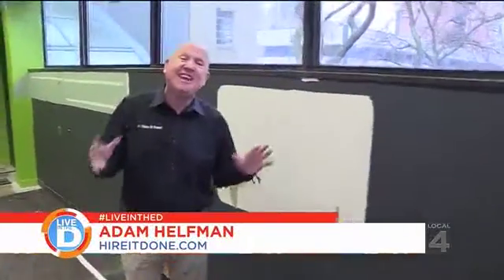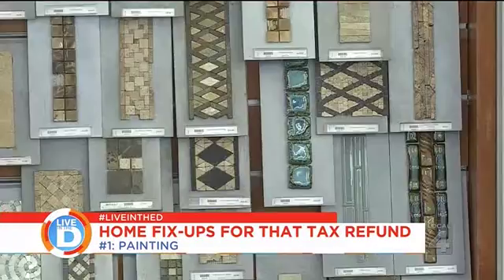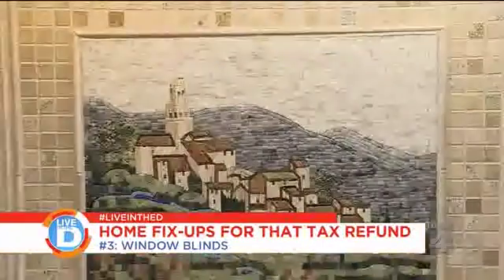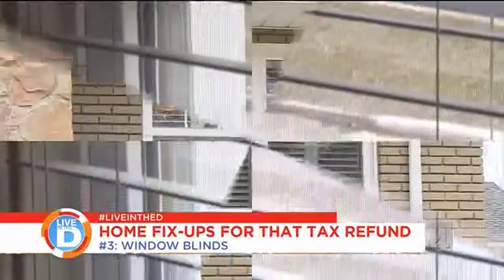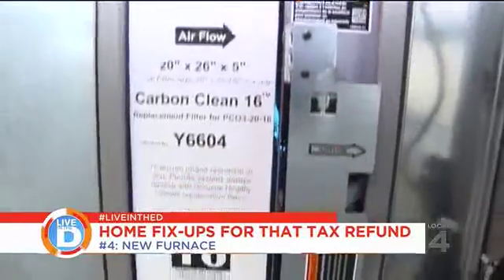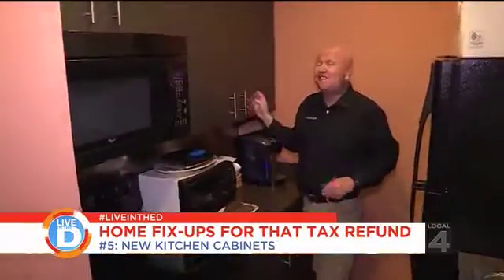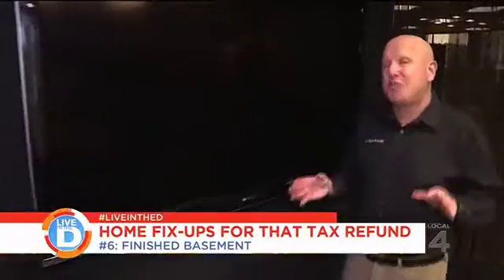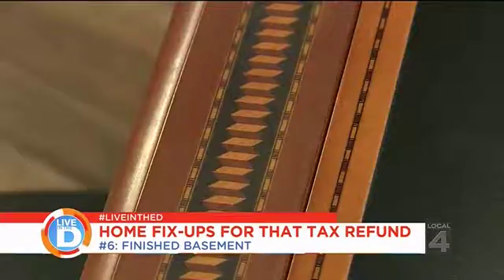How to Invest Your Tax Refund and Increase the Value of Your Home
Adam Helfman joins Chuck Gaidica on WDIV Channel 4 Detroit's Live in the D to talk about how to invest your tax refund and increase the value of your home!